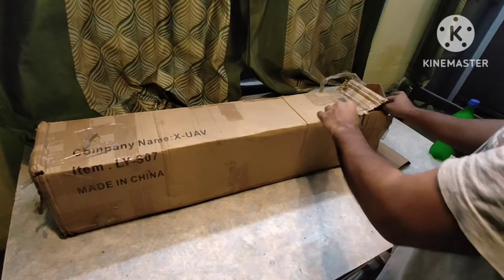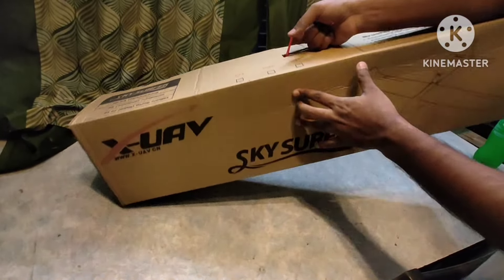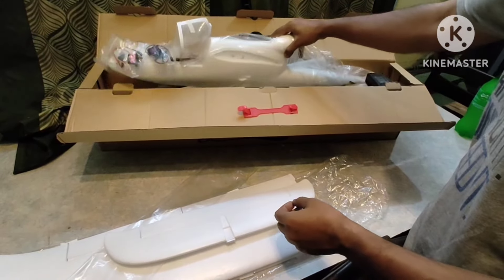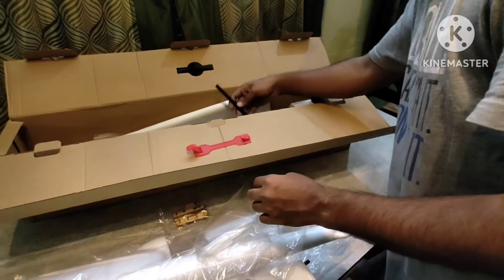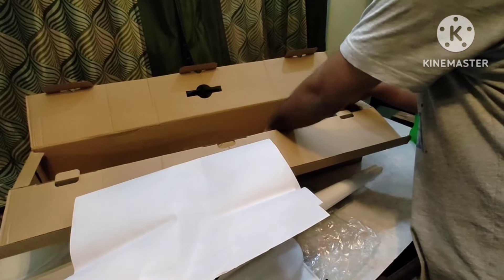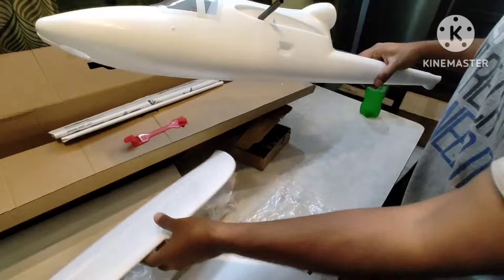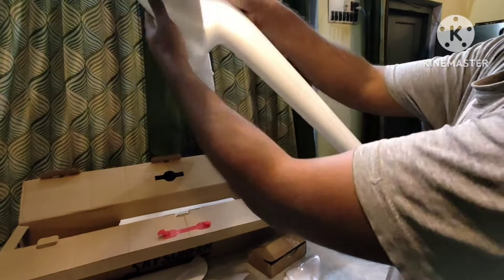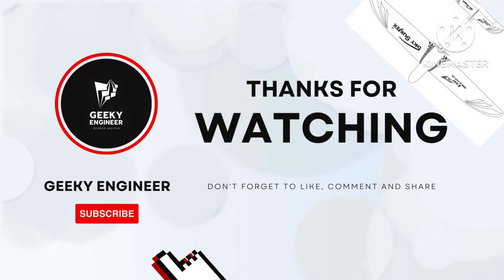XUAV SkySurfer Fixed Wing UAV: Unboxing and Review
In this video, I unbox and review the XUAV SkySurfer fixed-wing UAV, a versatile and durable aircraft designed for aerial photography, mapping, and surveillance. I'll show you what comes in the box, discuss its features, flight performance, and overall build quality. Whether you're a beginner or an experienced pilot, this UAV could be a great addition to your fleet. Watch till the end to see it in action!